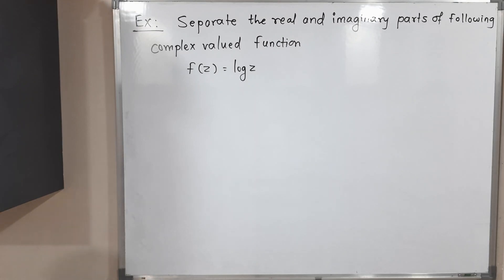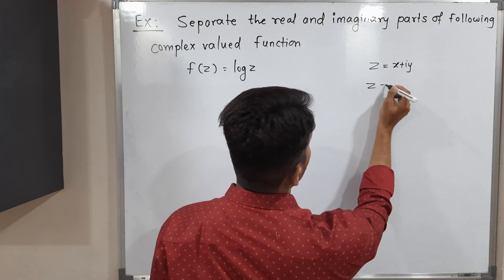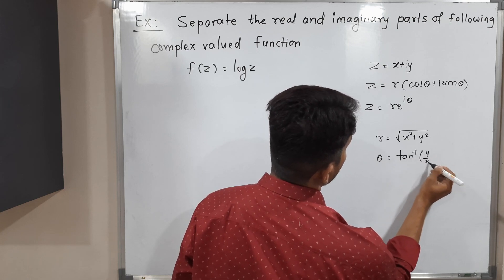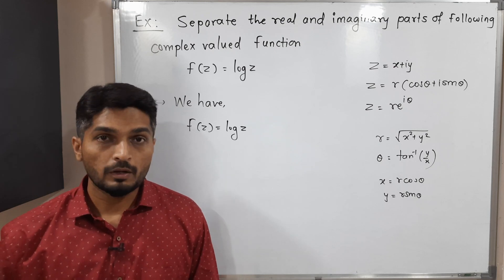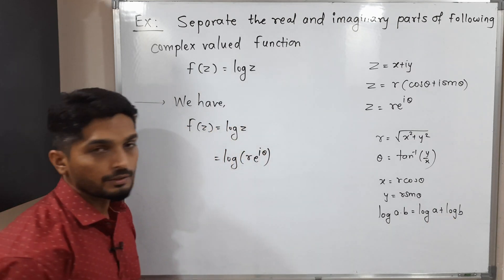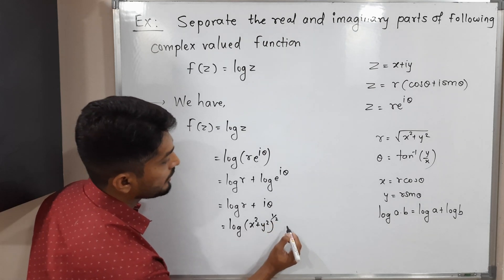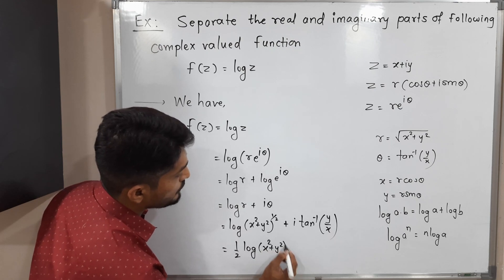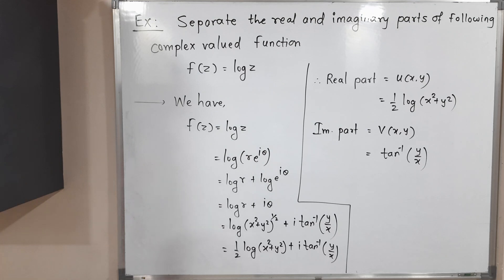Separation of Real and Imaginary Parts | L34 | Intro Complex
Separation of Real and Imaginary Parts of the Complex Valued Function | L34 | Introduction to Complex Analysis  @ranjankhatu ​
real part
imaginary part